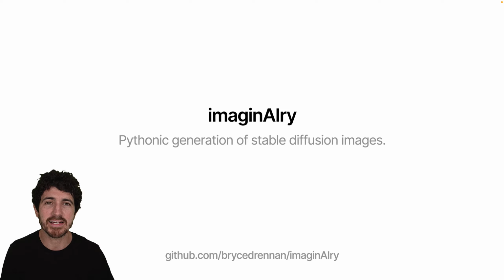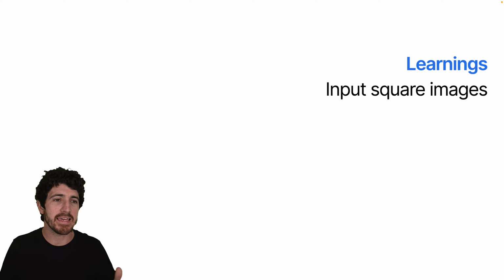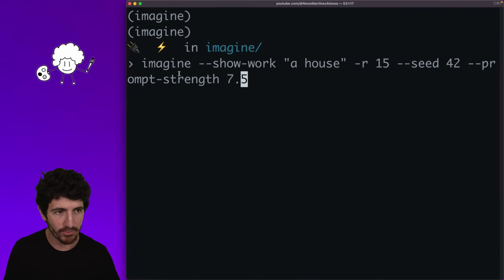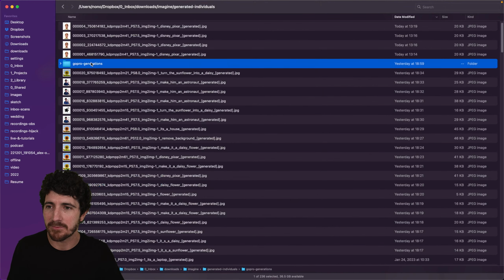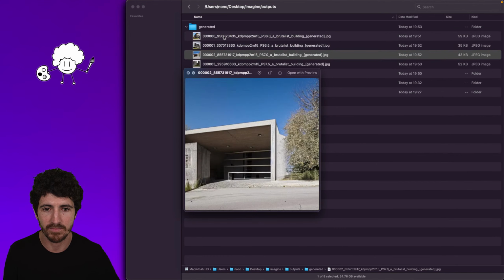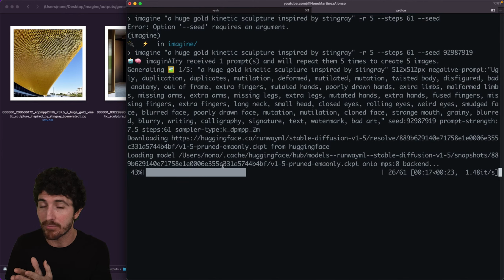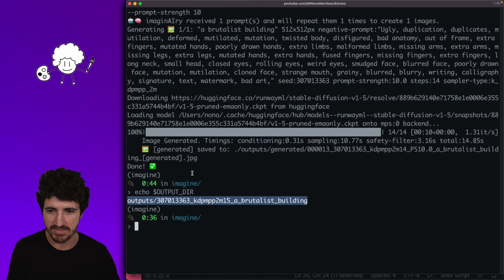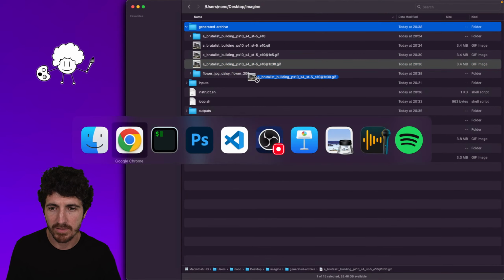Live 96: InstructPix2Pix and STABLE DIFFUSION with imaginAIry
Live streams on creative coding and machine intelligence.

— Google Colab notebook to run imaginAIry mentioned at 01:35:50 is
— I make a quick comment on Disco Diffusion at 52:25.
— Suggestive Drawing, my master's thesis at the Harvard GSD (2017), was published

00:00 Start
02:44 Introduction
06:40 Previously, PyTorch 2.0
07:18 Today
08:05 imaginAIry Intro
24:23 Interlude
26:23 imaginAIry Lessons Learned
31:57 Generate Images
35:00 Interpolation
36:25 Prompt Strength
38:01 Seeds
41:06 Let's Code
42:10 Imagine "A Brutalist Building"
45:38 Seeds & Steps
47:55 Upscaling with Real-ESRGAN
51:18 Prompt Strength
54:12 Interlude
56:47 How would SUGGESTIVE DRAWING look today?
01:01:40 Looping in Bash
01:03:50 Break
01:06:53 Sequence Looping in Bash
01:08:33 Animation Frames
01:21:03 GIFs with ImageMagick
01:35:50 imaginAIry in Google Colab
01:39:50 Interlude
01:40:17 InstructPix2Pix Input Image with Photoshop
01:43:50 Break
01:46:22 Interlude
01:48:21 Animation Results
01:52:11 InstructPix2Pix
02:02:21 Interlude
02:05:24 Thanks